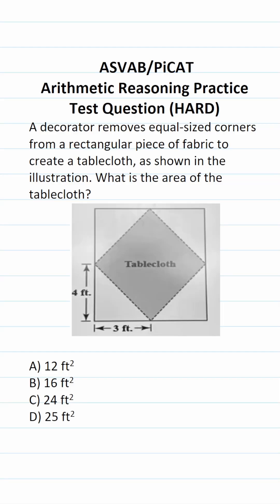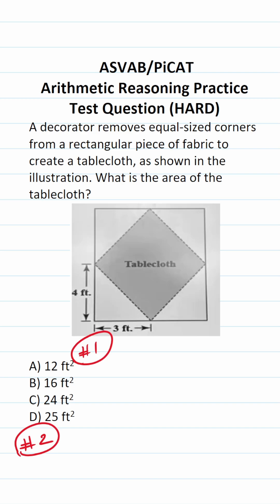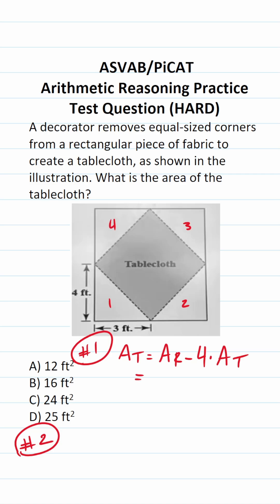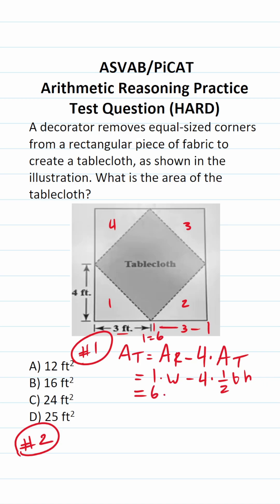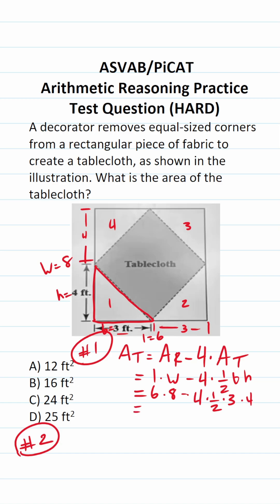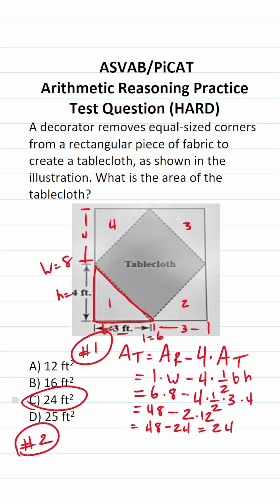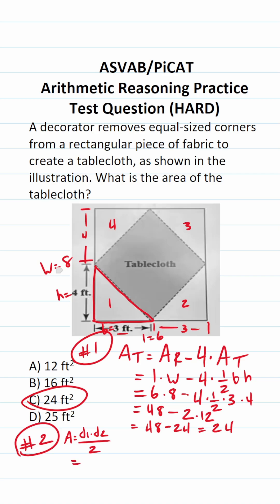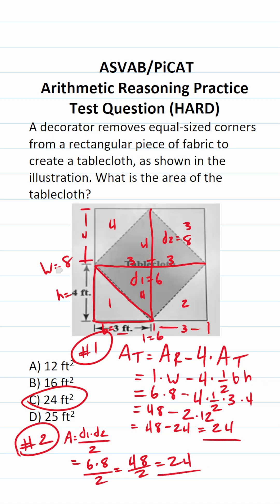Area of a Shaded Region: ASVAB/PiCAT Math Knowledge Practice Test Q acetheasvab w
In this video, Grammar Hero works out a practice test question that requires you to use area of a rectangle and triangles to find the area of a shaded region. This question should closely mirror what you should expect to see in the Mathematics Knowledge (MK) subtest of the Armed Services Vocational Aptitude Battery (ASVAB) as well as the Pre-screening internet-delivered Computer Adaptive Test (PiCAT). ​​​​​​grammarhero ​​ASVAB​​​​​